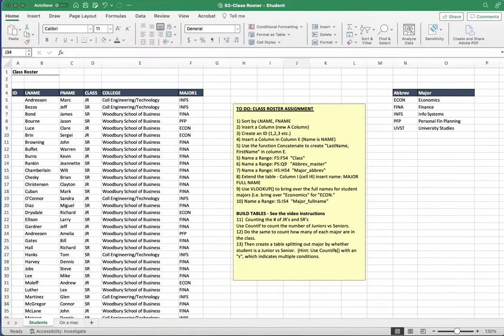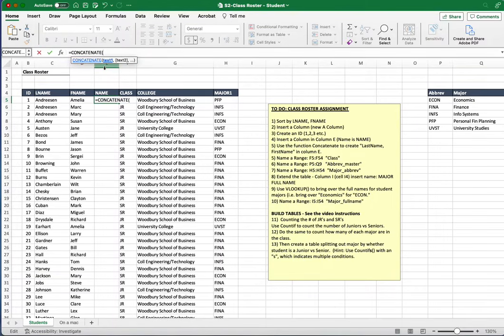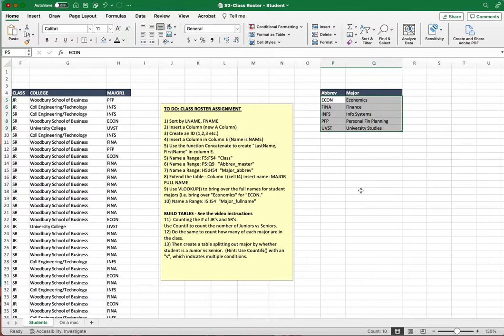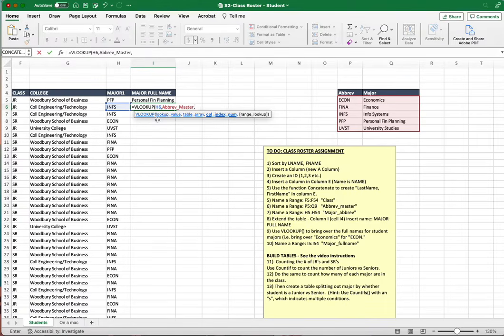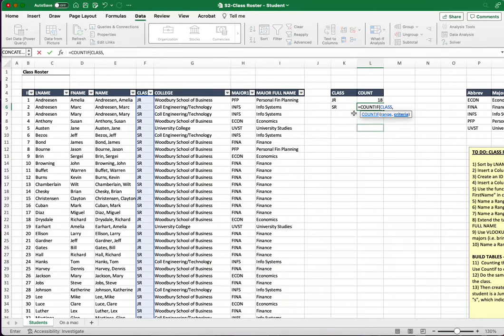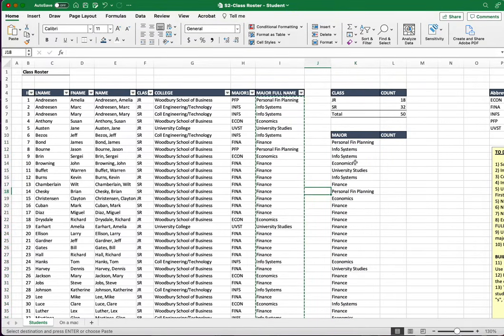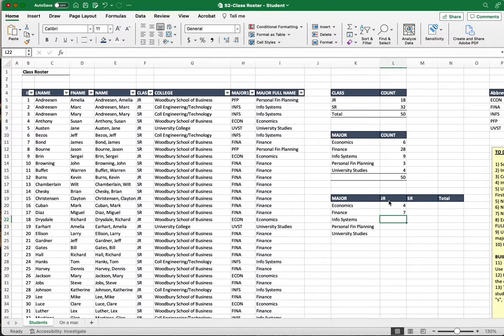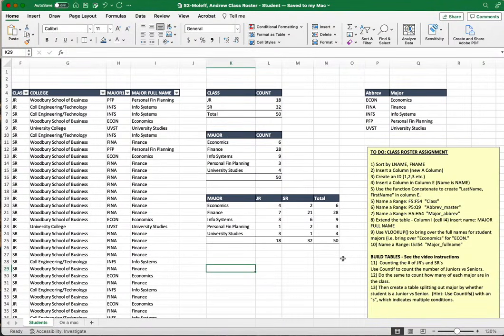S2 - Class Roster Assignment (MGMT 2400)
Teaches how to sort, fill in, use Concatenate, Name Ranges, use VLookup, and build a table/range.